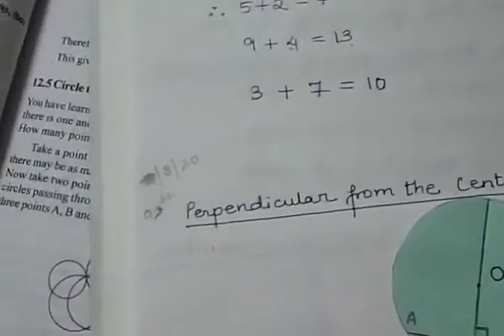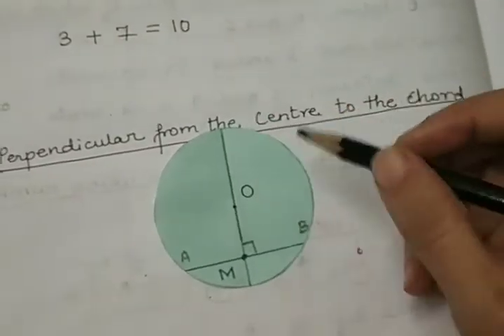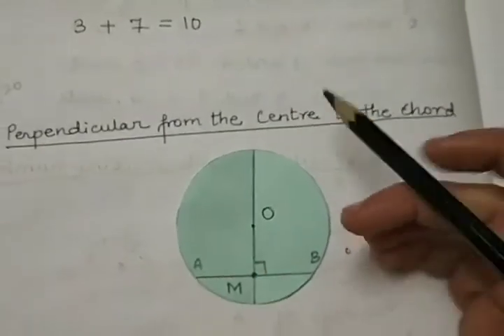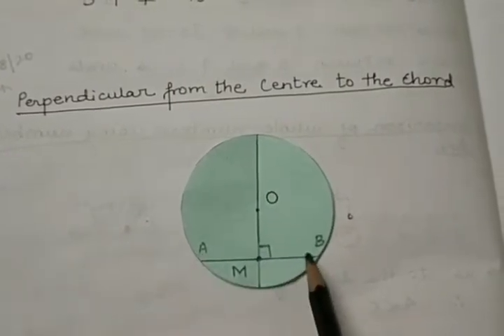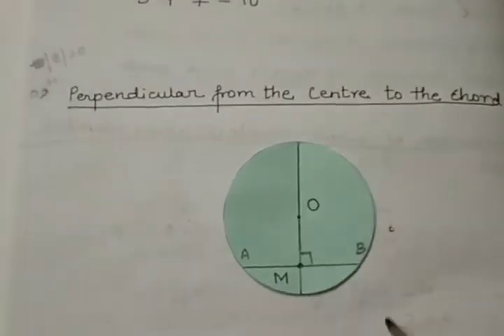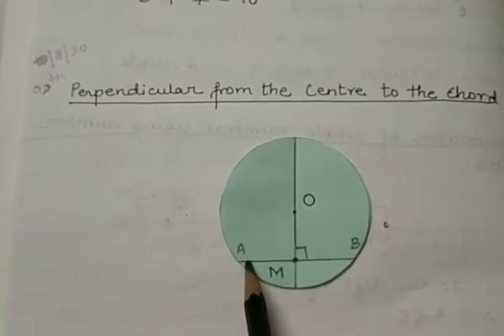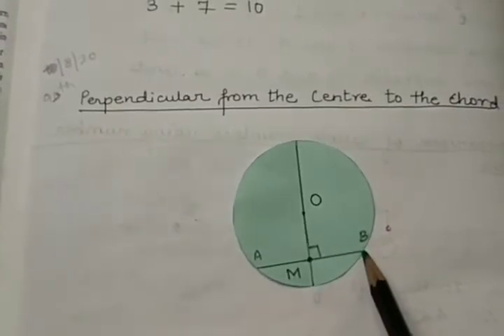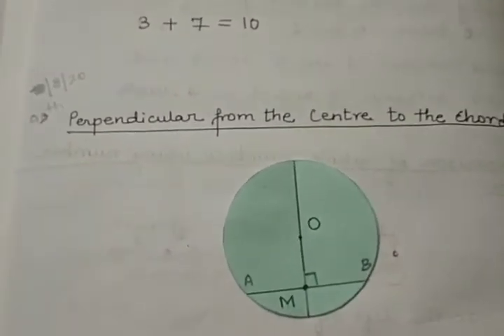Perpendicular from the centre of the circle to the chord